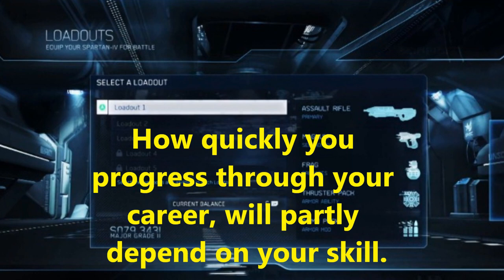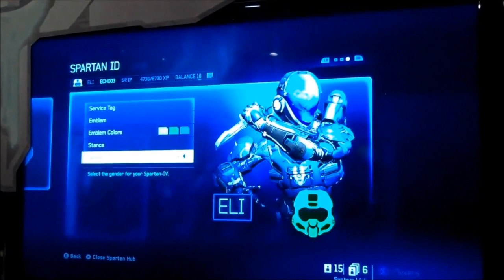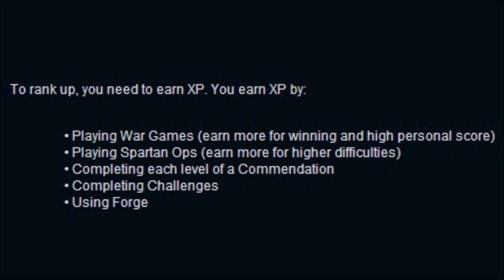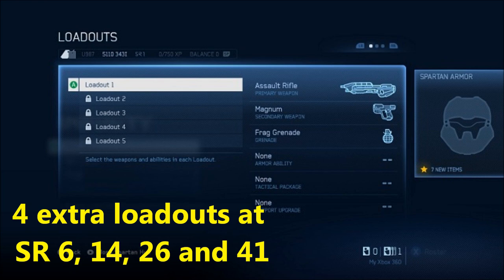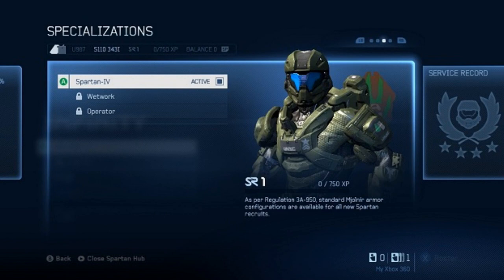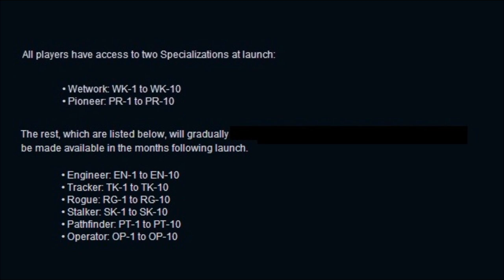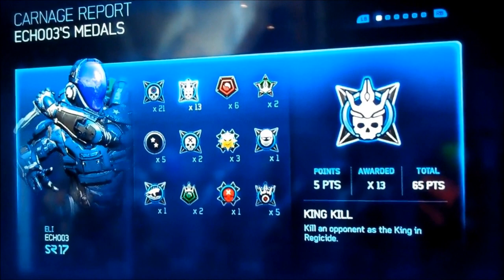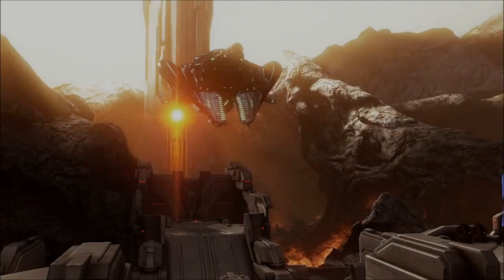Halo 4 Progression System Explained! Ranks, Customization, Specializations, Challenges.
Hey guys, it's the news we've all been waiting for. This video will take you through a detailed breakdown of Halo 4's progression system. I'll explain everything you need to know about your Spartan IV's career, including:

Spartan-IV Ranks
Loadouts
Customization
Visual Customization
Specializations
Commendations
Challenges